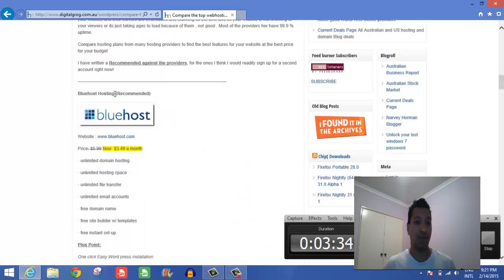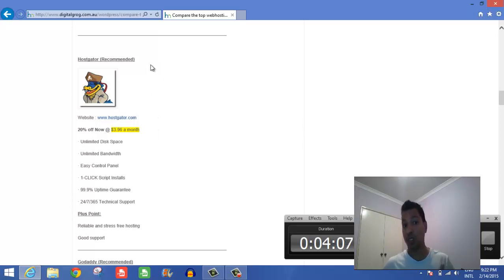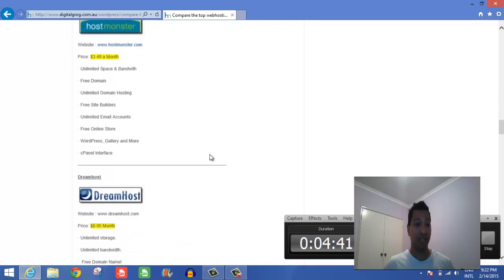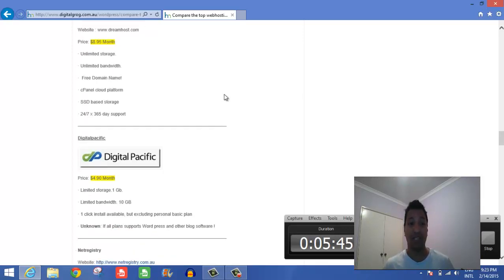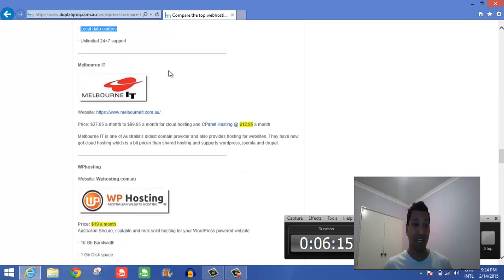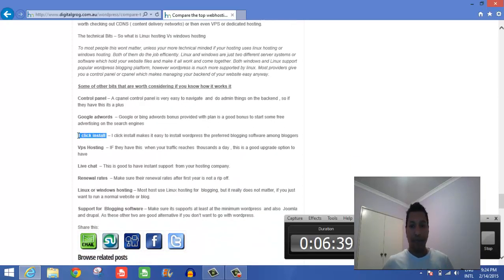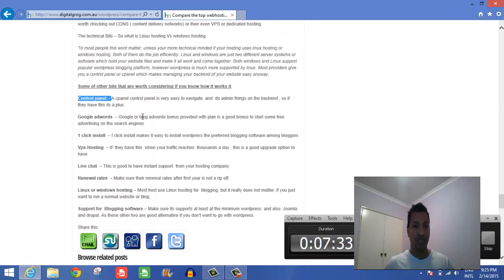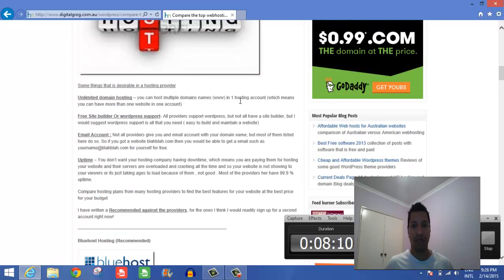The Best Wordpress website hosting providers of 2017 now updated for 2019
I Compare website hosting for wordpress and websites, with details on pricing , features and  offers for hosting in 2019.

If  you are a new or advanced user this website hosting review will help you make  the right choice for the correct webhosting service provider

Currently what you are getting with Blue host hosting

1-click WordPress installations
Free domain [for *1 or 2 year hosting plan]
A money-back guarantee
And over $200 in marketing offers from Google/Facebook/Twitter/Bing
Hosting is unlimited – so you can host more than 1 website on your plan

50 Personal Themes
Unlimited Pages
1 GB Disk Space
150 GB Bandwidth

Good luck and happy blogging!

Our blog resources